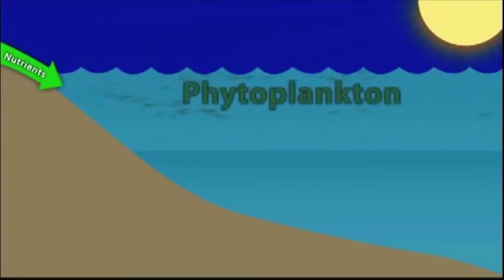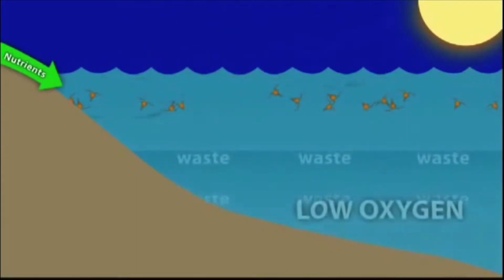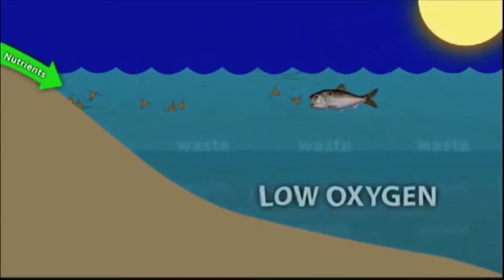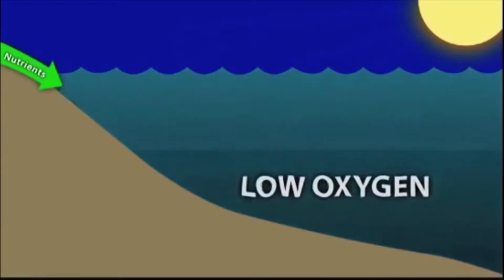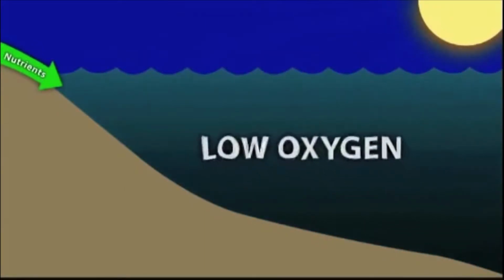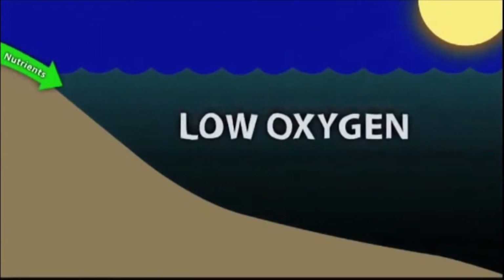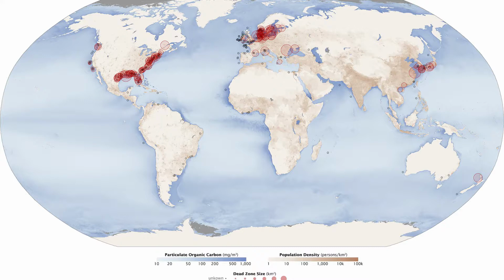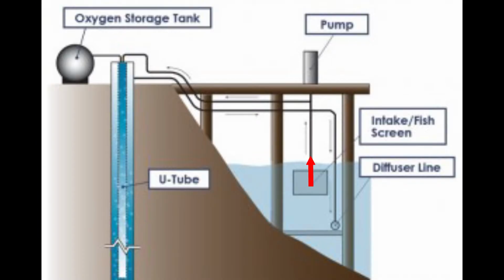Marine Dead Zones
Project for MSC Special Topics